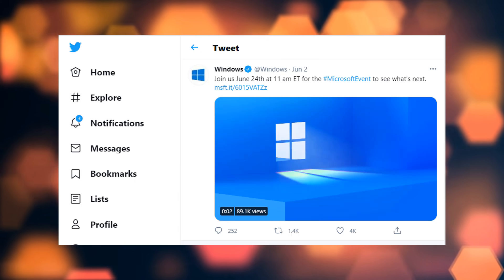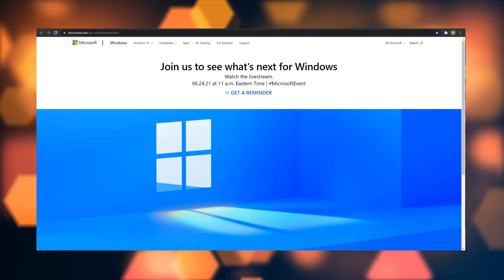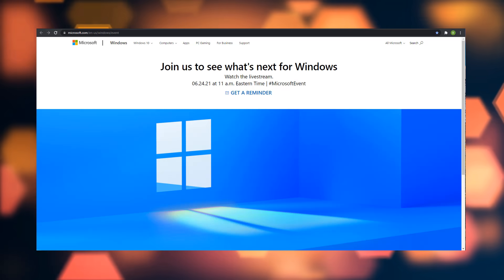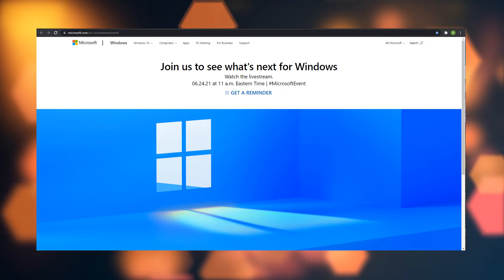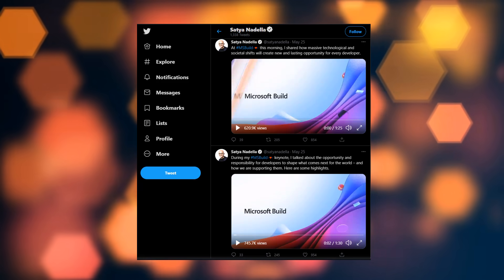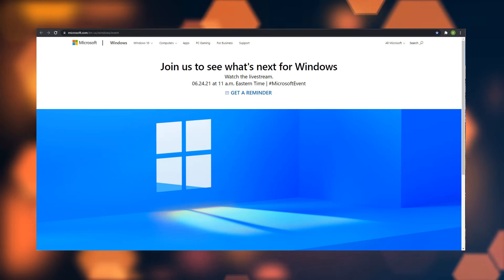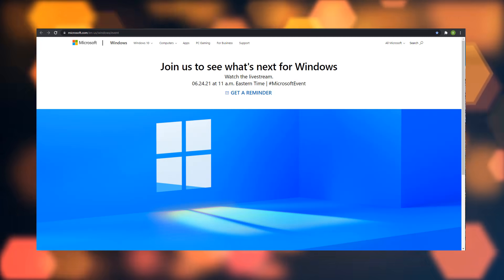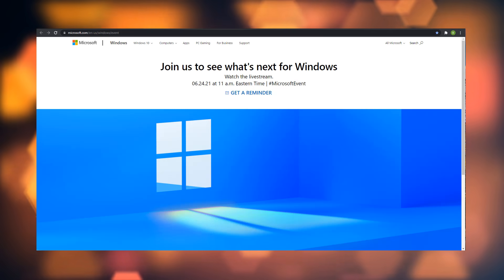Windows 11 Coming Soon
Microsoft have being talking about a new release of Windows for a while now, but they have been very vague whether its going to be Windows 11, Windows or called something entirely different. On the 24th June, Microsoft will have a event where we will finally know what they are doing. Will there be a free upgrade to Windows 11, all will be revealed on 24th June. Microsoft’s event invite even appears to tease a new Windows logo?

06.24.21 at 11 a.m. Eastern Time

Join us to see what's next for Windows
Watch the livestream. Both Microsoft CEO Satya Nadella and chief product officer Panos Panay will be presenting at the Windows event.